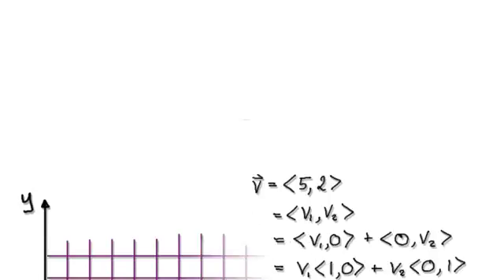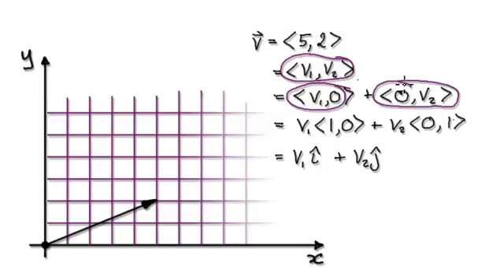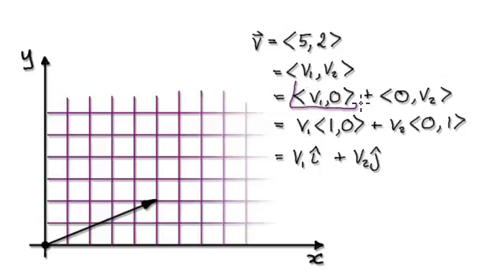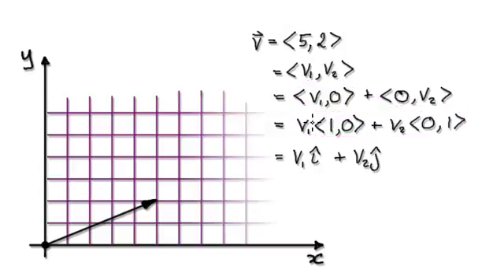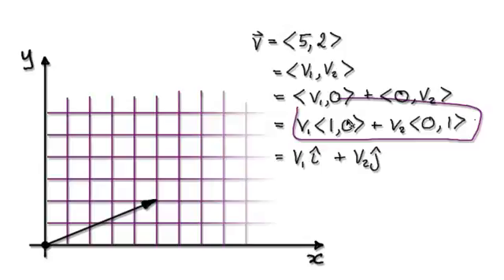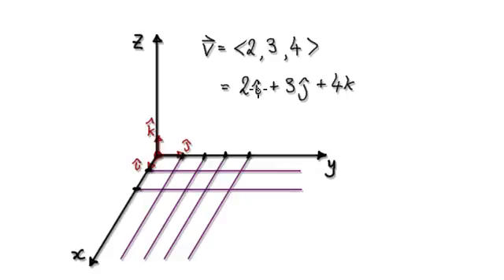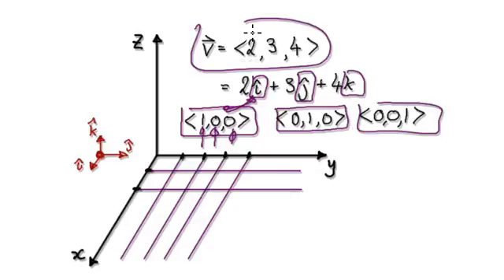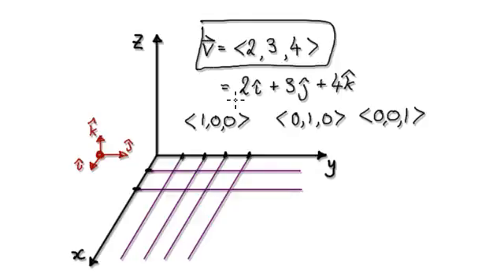Video 2870 - standard unit vectors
standard unit vectors